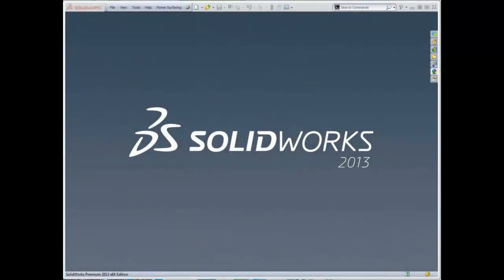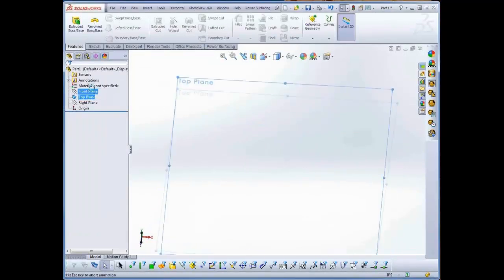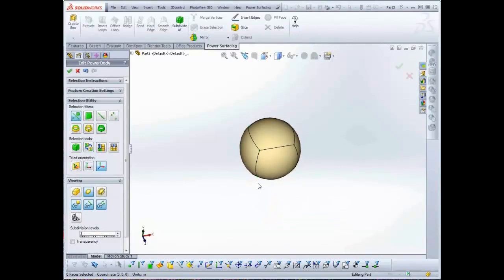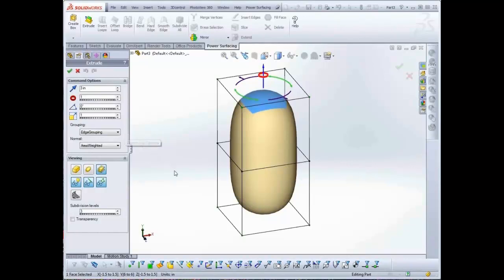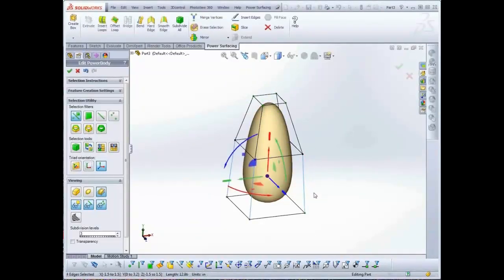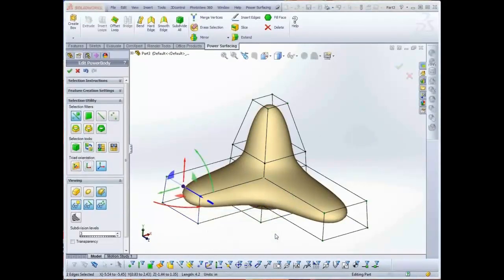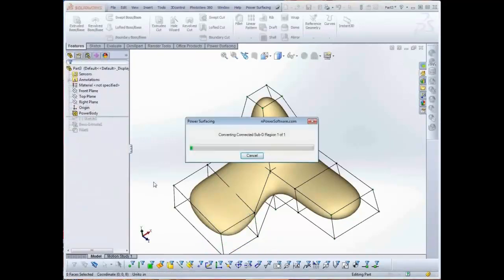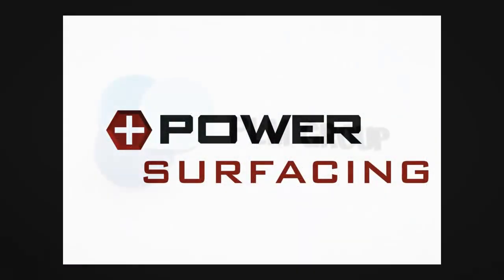SolidWorks - Power Surfaceing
Power Surfacing er et nyt, kraftigt plug-in til SolidWorks, der gør det nemt og virkelig sjovt at skabe fri, pæne A-Class dobbeltkrumme overflader direkte i SolidWorks. Ingen lapning af trimmede overflader eller avanceret brug af sweeps og lofts. Det er så simpelt og nemt som at lege med modellervoks.

Danmarks SolidWorks Youtube Kanal leveret af PLM Group Danmark